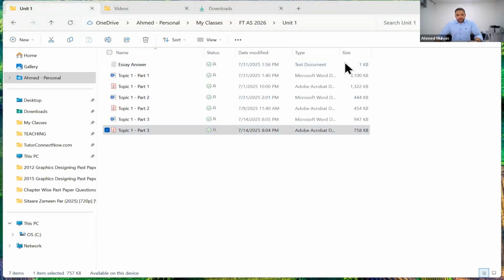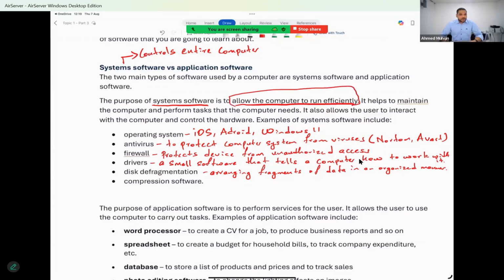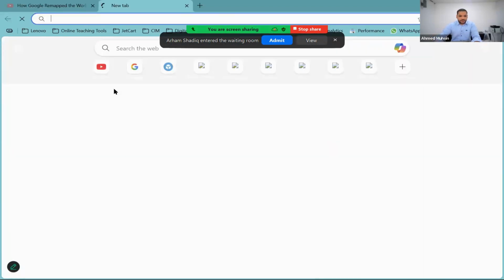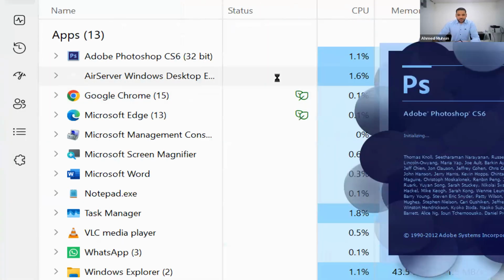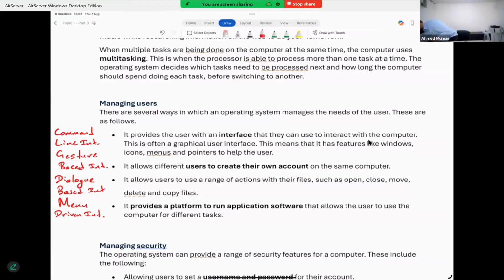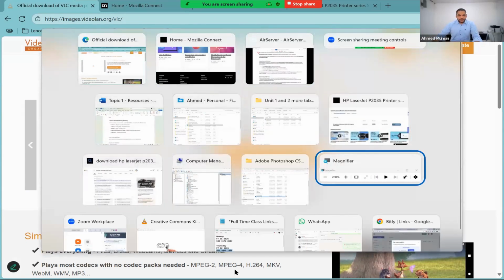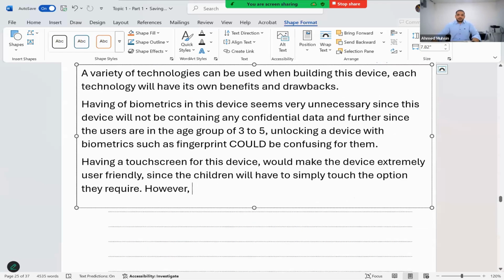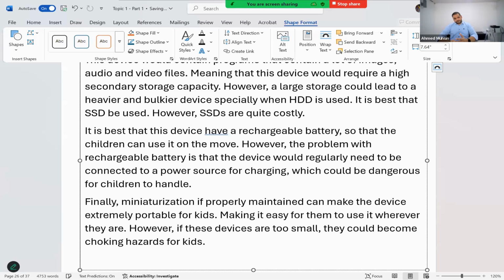Lesson 10 – Unit 1 – Topic 1- Edexcel IAL IT (Preparing for 2026 Exams)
In Lesson 10 we cover the following topics:
-Software
  -System vs Application Software
-The role of the Operating System
-Sources of Software
-Topic Part 1 Past Paper Questions